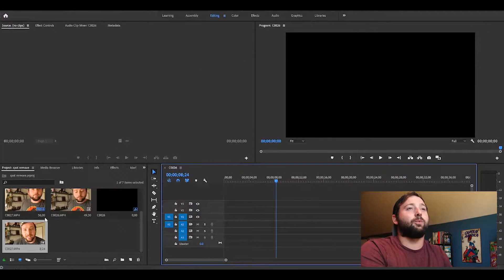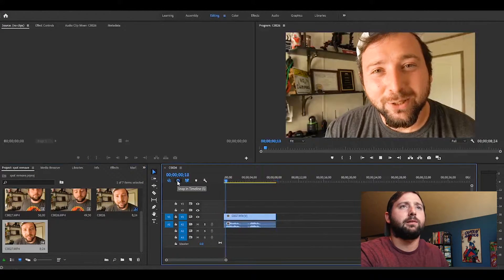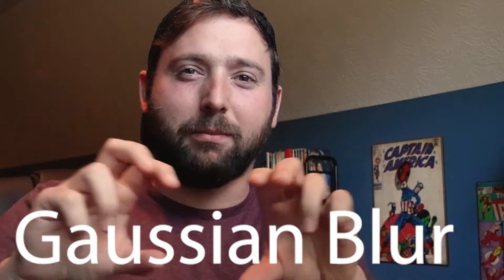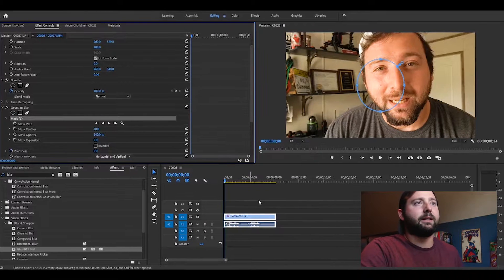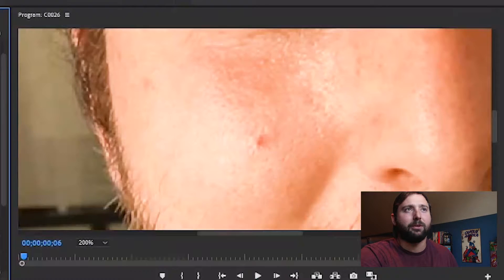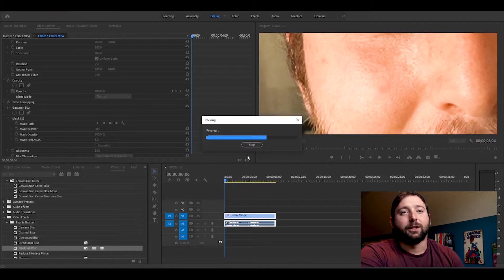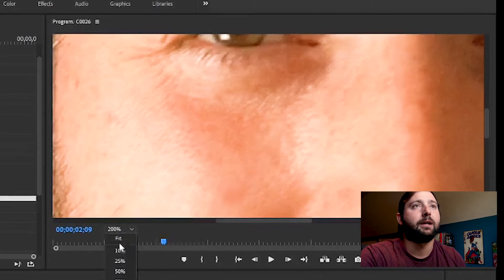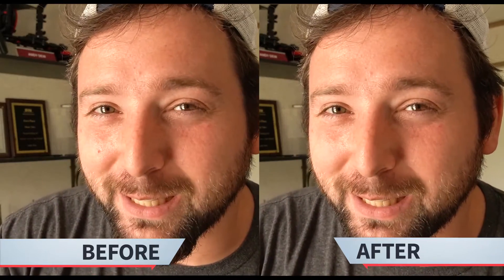How to remove Blemish/scars/Acne in Adobe Premier Pro!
How to fix a blemish in post with Adobe Premier Pro. Super Easy!